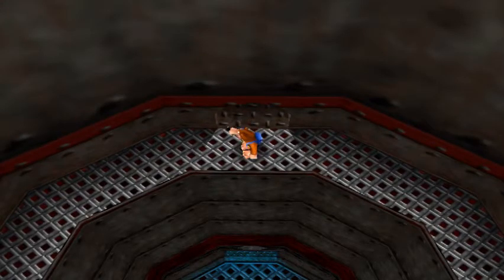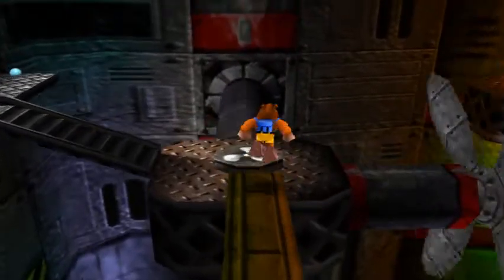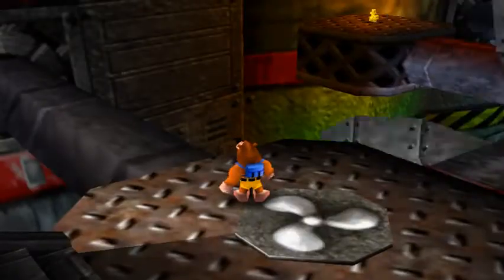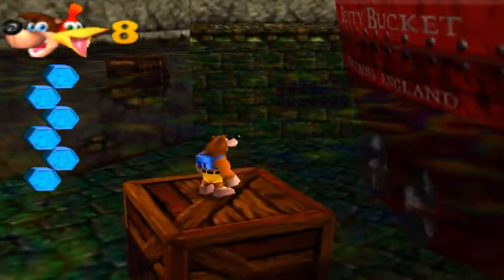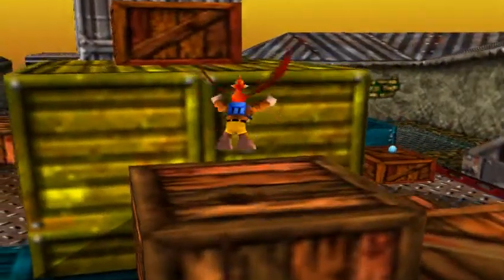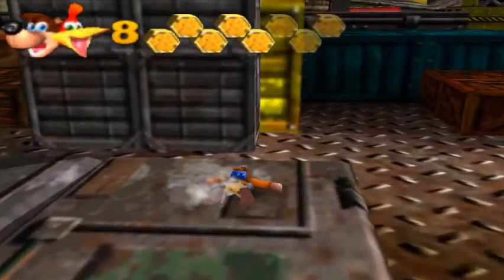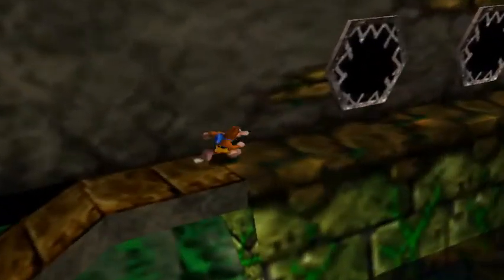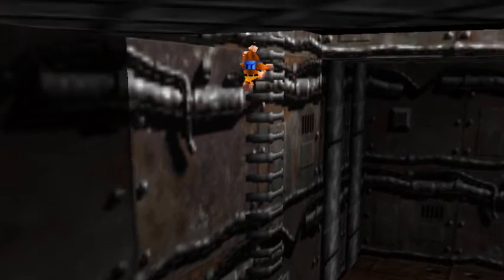Let's Play Banjo-Kazooie - Part 30 - Like A Boss Boom Box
Just a few more things and we will be done with this world!